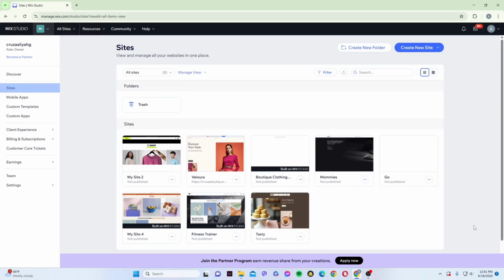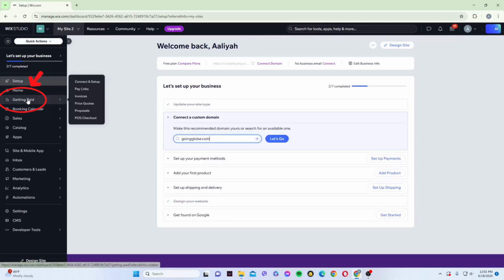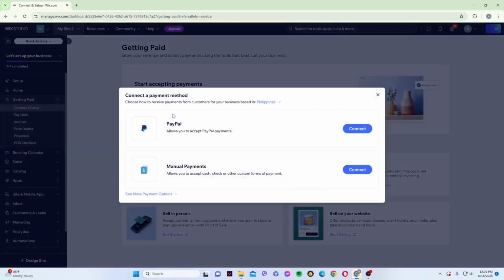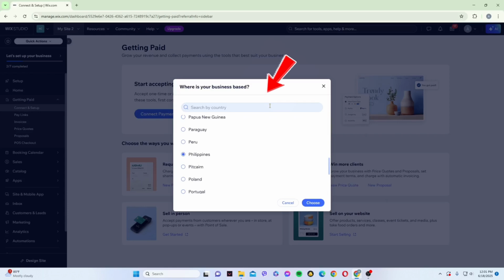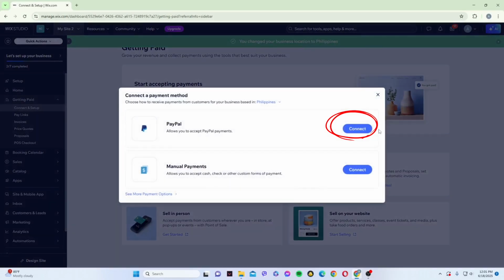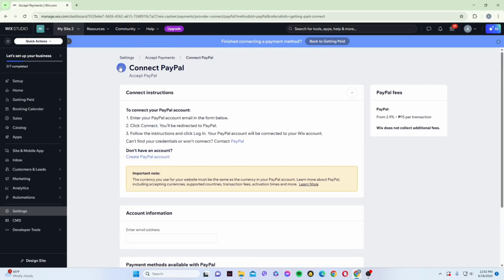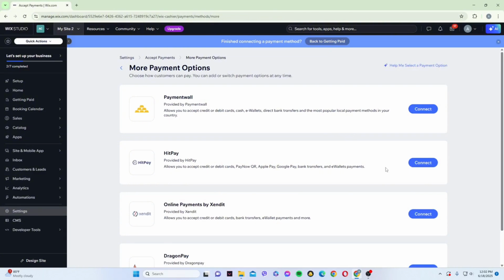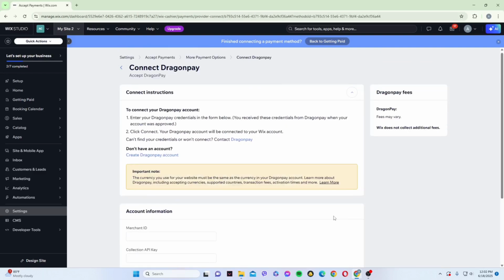How to Get Payout From Wix 2025 (Right Way!)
Made a sale on your Wix store and wondering how to access the funds? In this step-by-step tutorial, you’ll learn how to get a payout from Wix, whether you’re using Wix Payments, PayPal, or Stripe. We’ll cover how to set up your payout method, track pending transactions, and understand payout schedules. Perfect for store owners, freelancers, or service providers using Wix in 2025 to receive earnings quickly and securely.